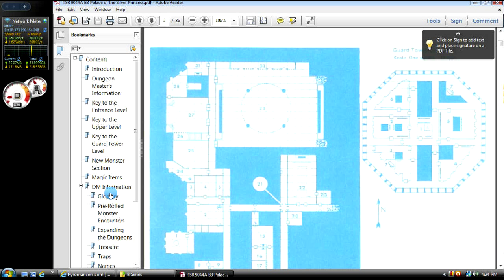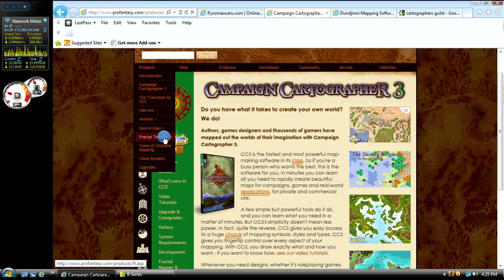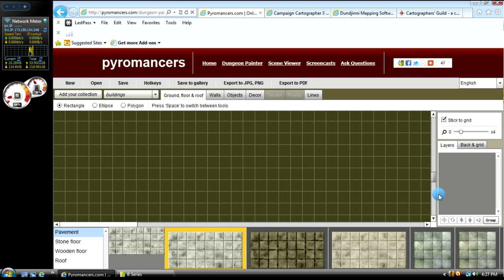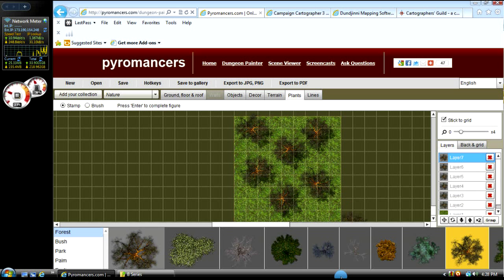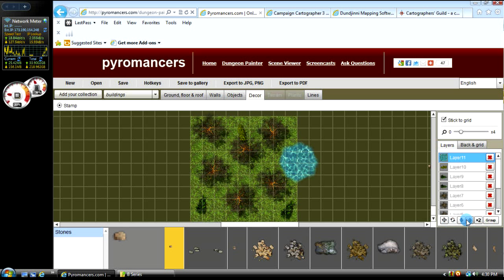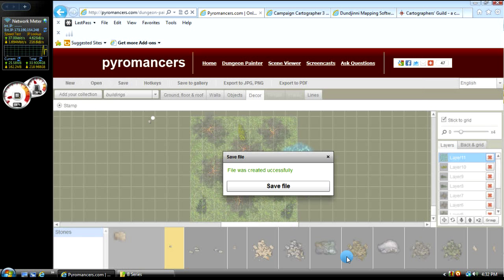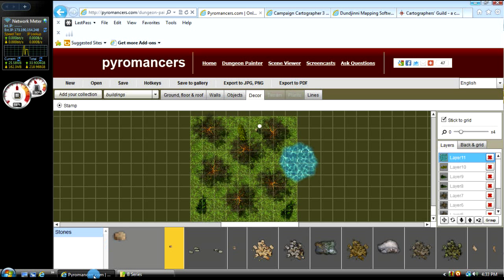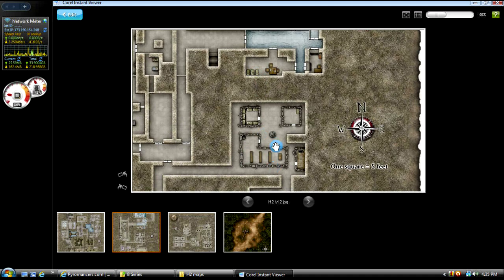(FGGM11) How to make maps for Fantasy Grounds 2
In this video I discuss the different programs availible for making maps as well as how to extract maps from pdf files for use.  Towards the end of this video I show you how to make a small simple quick map using Pyromancer's Dungeon Painter.